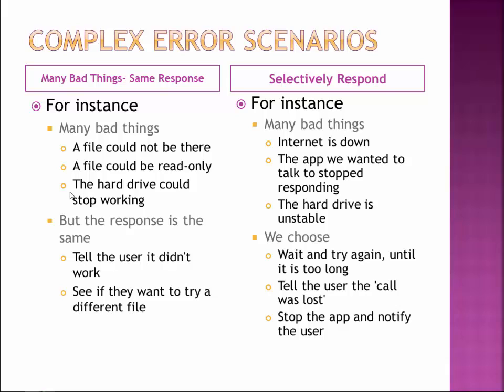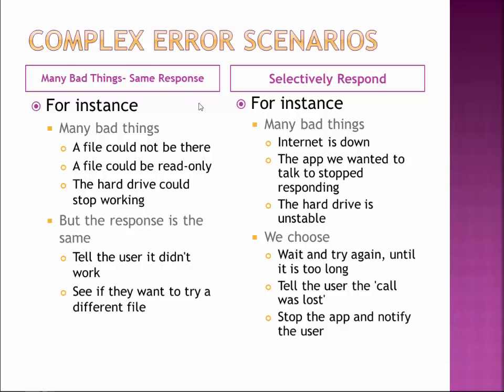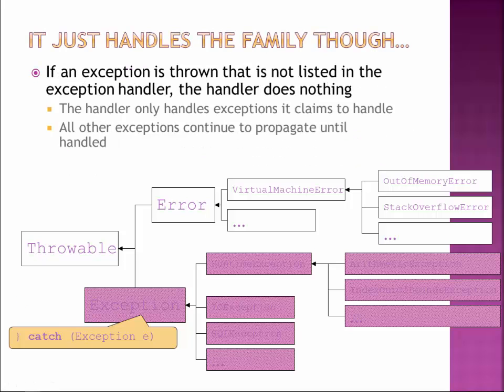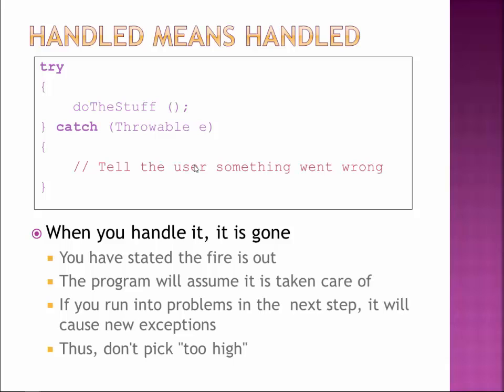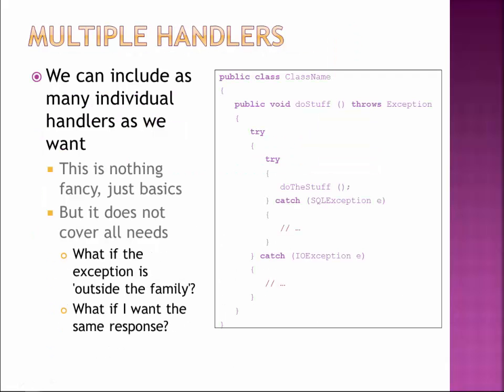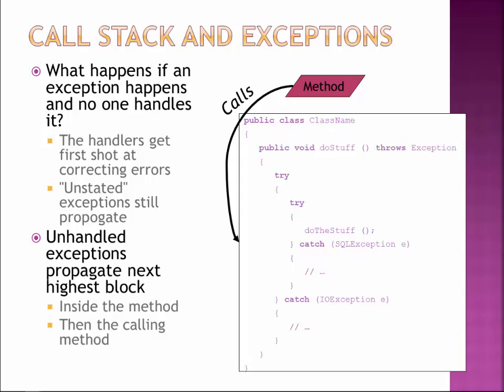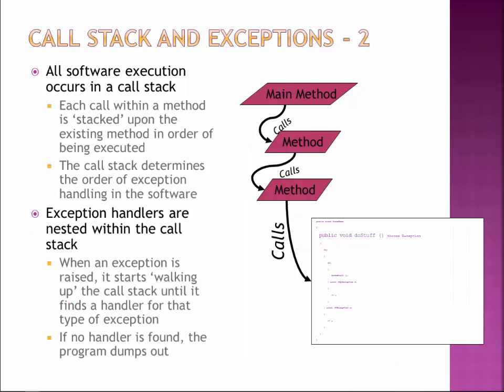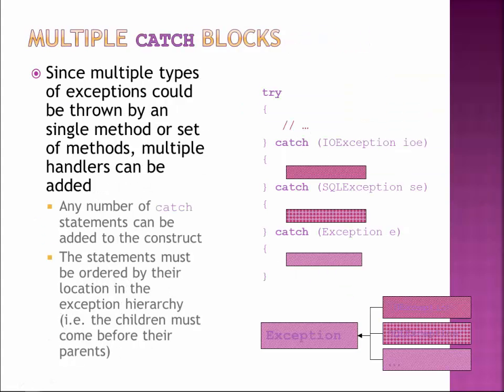3 Advanced Exception Handling